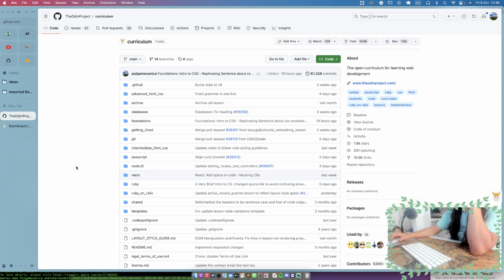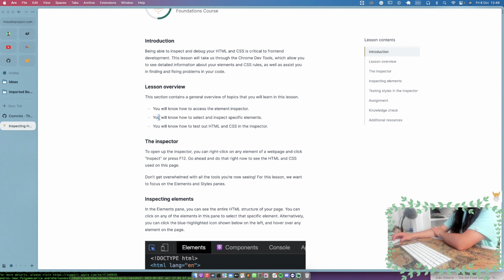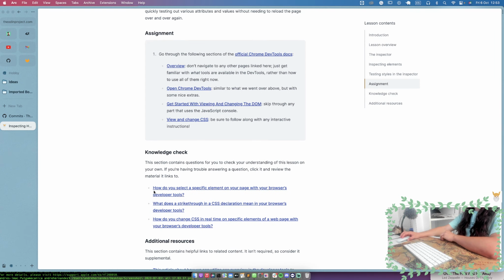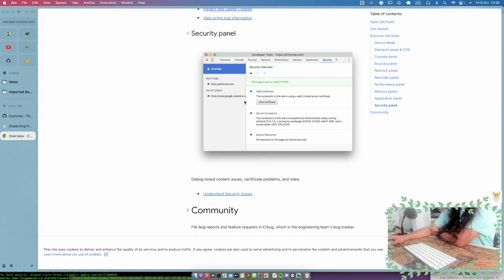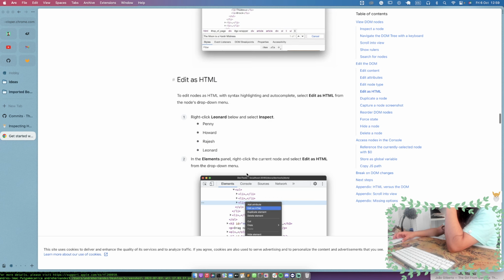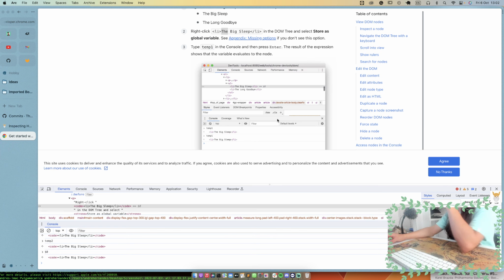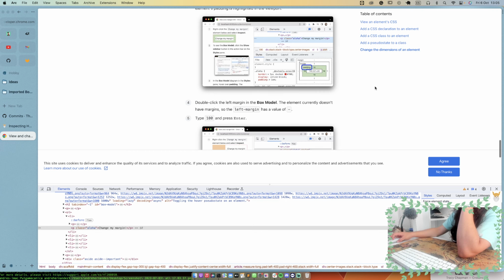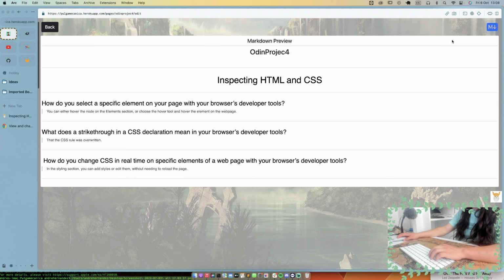The Odin Project Day 3